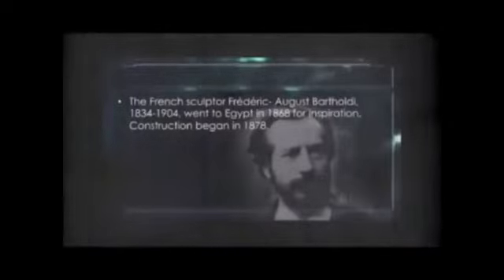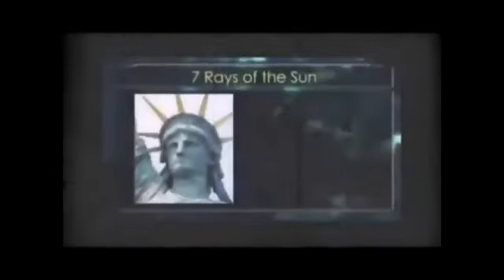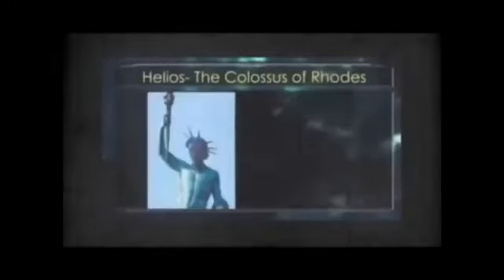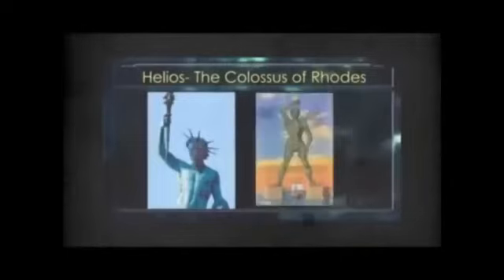Who is the chained Lightbearer Statue of Lady Liberty ? Links ⬇ New York Amsterdam USA North America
Who is the Master of the World ? Its Satan .I am not from THIS WORLD said Jesus !
But be careful they are two Lambs in the Bible !!! And thats why Jesus Said "MY" SHEEPS !!!
Rev 5:6
6 Then I saw a Lamb, looking as if it had been slain, standing at the center of the throne, encircled by the four living creatures and the elders. The Lamb had seven horns and seven eyes, which are the seven spirits[a] of God sent out into all the earth.